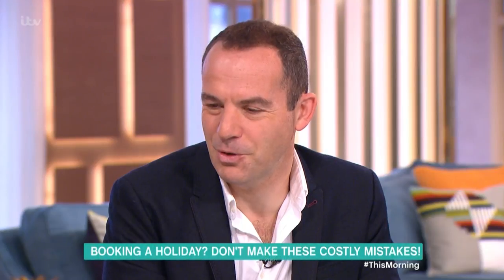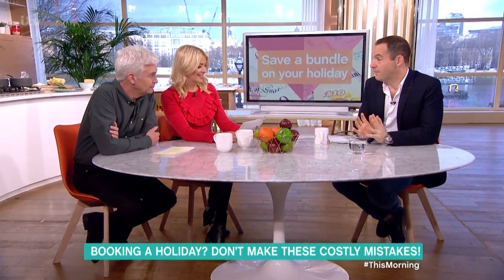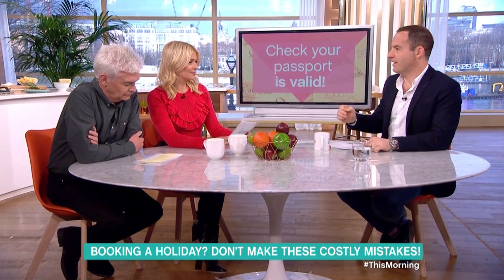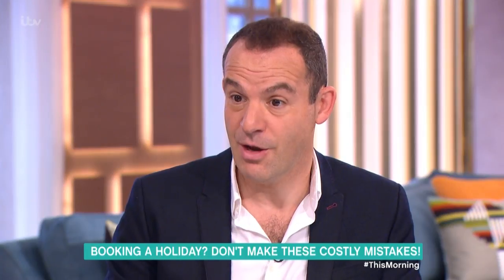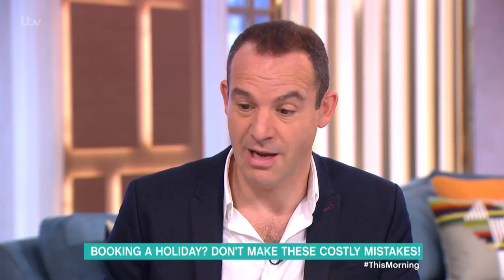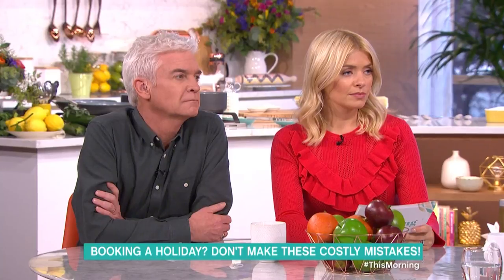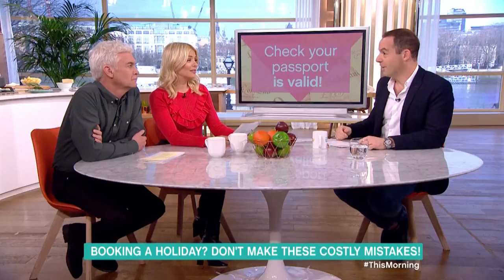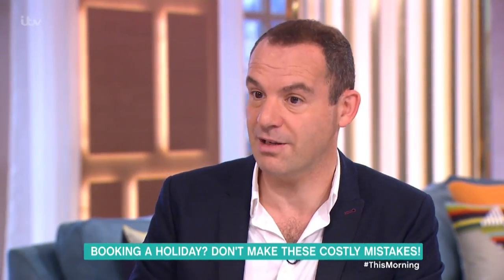Holiday Tips - Check Your Passport | This Morning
Martin Lewis has some top holiday tips.